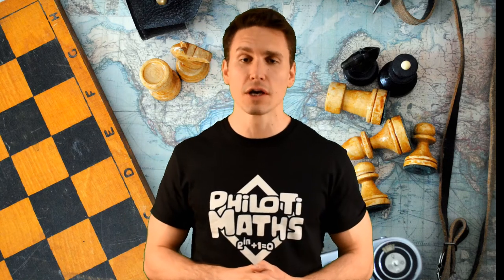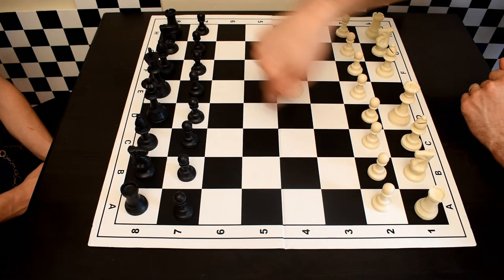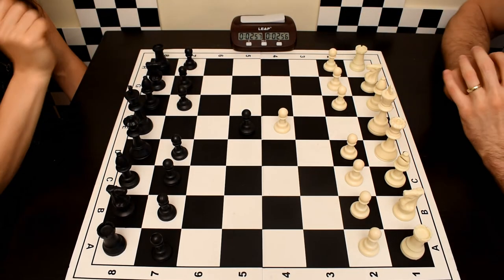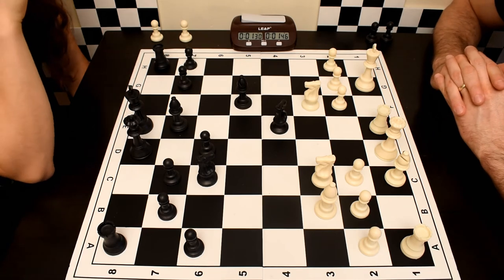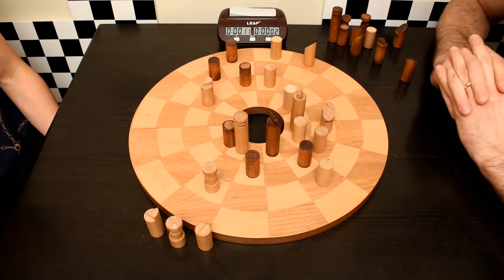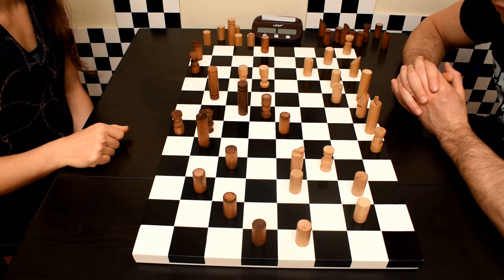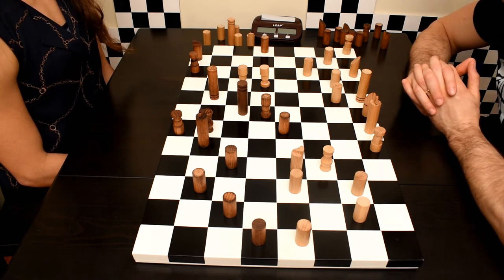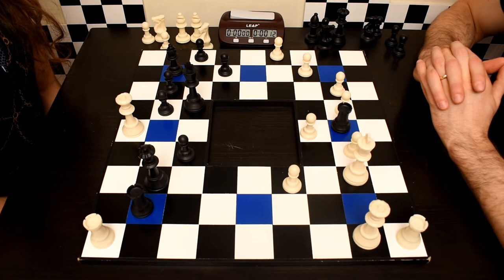Chess and Life | PhilotiMaths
A lecture on the benefits of playing chess in real life by Constantine Tucker, Head of Lower School Maths at Rochester Independent College.

This lecture was presented at the Rochester Independent College Virtual University lecture series 2020. The chess variants explored are western chess, circular or Byzantine chess, medieval chess, SER chess, fortress chess (4-player chess) and SER fortress chess (4-player chess).

The developer of the SER chess variants and designer of the chessboards used is Dr Nikos Lygeros, a strategic analyst, mathematician and polymath from Greece who has an IQ of 189 on the Stanford Binet scale.

Contents
1:56 Western chess rules and piece values
15:20 A 3-min western chess game
22:40 Circular chess (or Byzantine chess) - played from the 6th century AD
32:54 Medieval chess - played primarily in Germany in the medieval times
44:04 SER chess (teleportation chess) - invented by Dr Nikos Lygeros
54:17 Fortress chess (four-player chess) - played in the 18th & 19th century in Russia
1:10:56 SER Fortress chess (four-player chess with teleportation) - invented by Dr Nikos Lygeros
1:26:01 Conclusion

PhilotiMaths is a channel dedicated to making maths interesting and fun as well as helping students overcome their difficulties in a short amount of time!

Intro, credits & logo by Ilias Stefanis